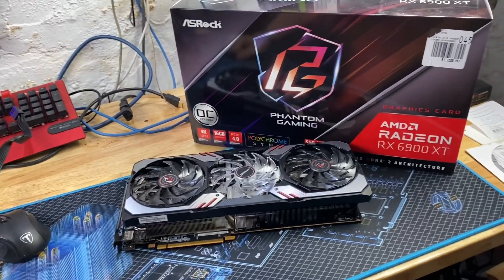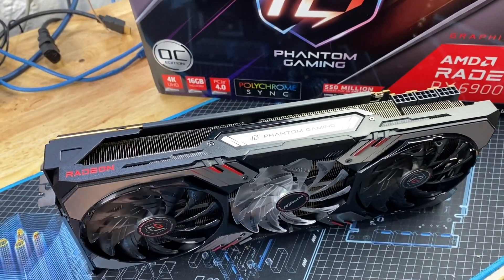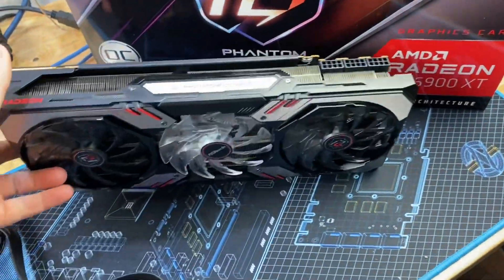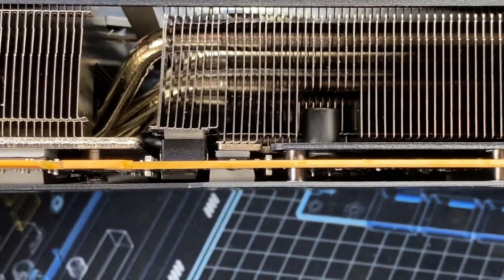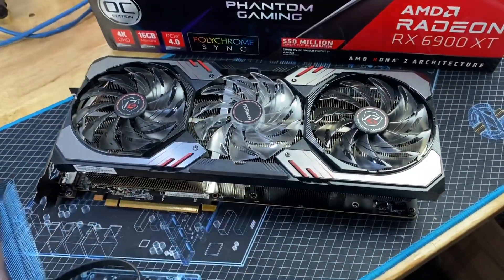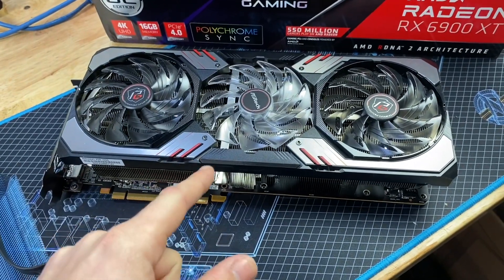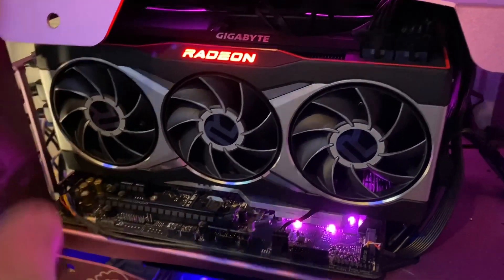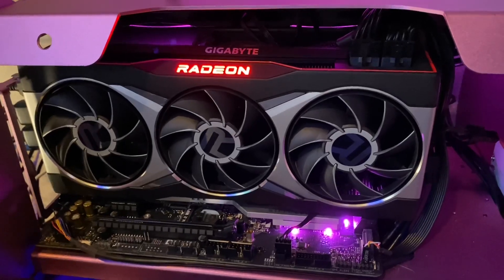AsRock Phantom Gaming Radeon RX 6900 XT overview and reference comapro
comparing asrocks RX6900XT to the reference card and a gigabyte Aorus Master rtx3080 as well as an unboxed overview